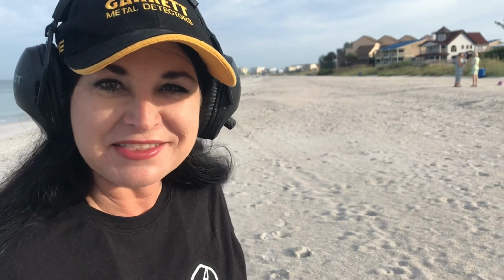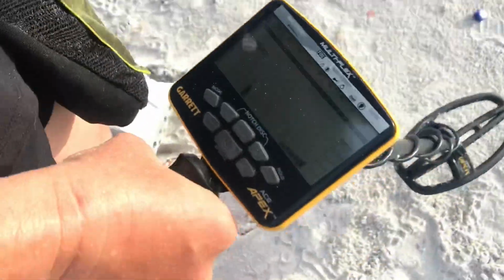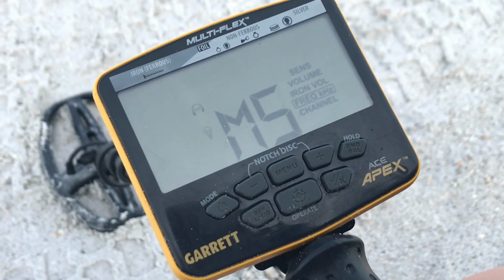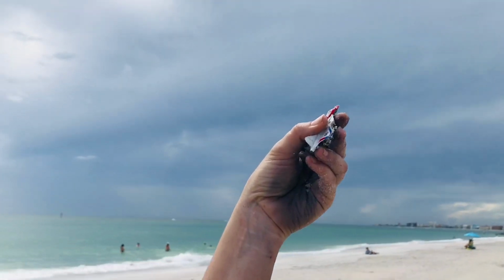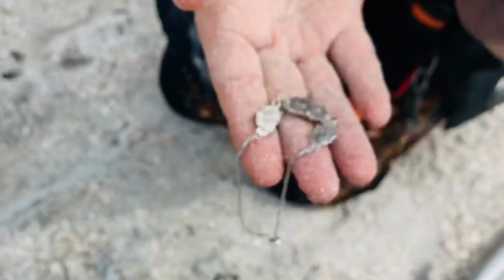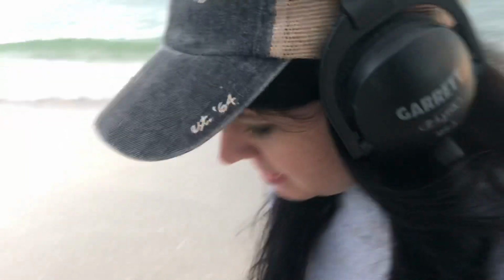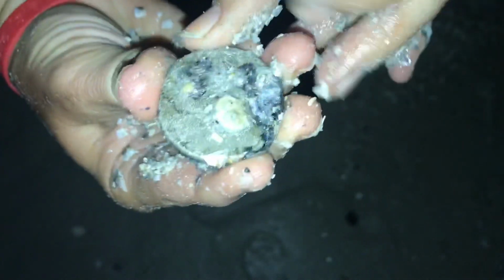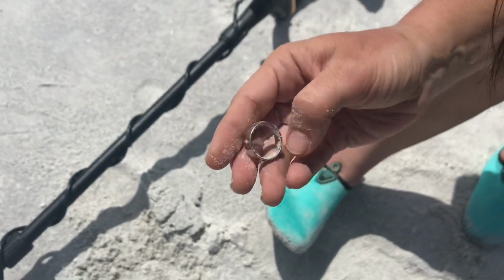Part 1 Apex Testing On The Beach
Join me as I detect  on the beautiful beaches of Florida! I test out the New Garrett Ace Apex on the beaches and in the the surf and wet sand to see how the Ace preforms in the Multi-Salt Mode.